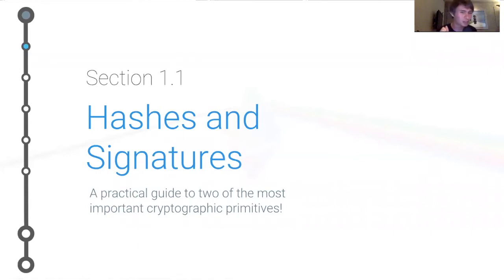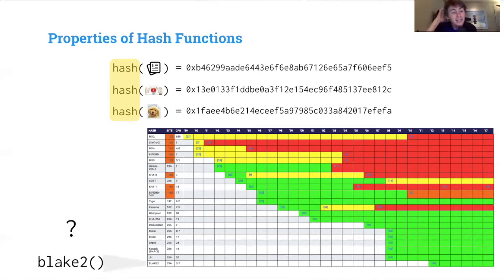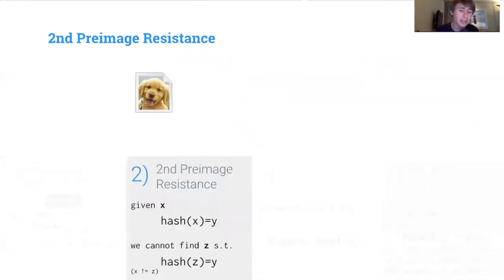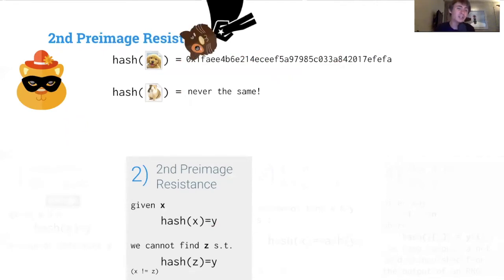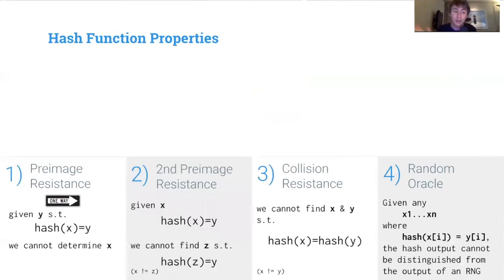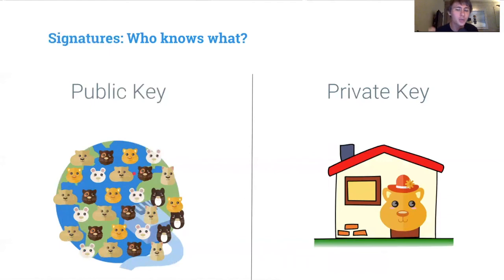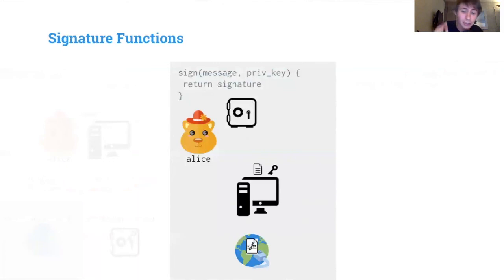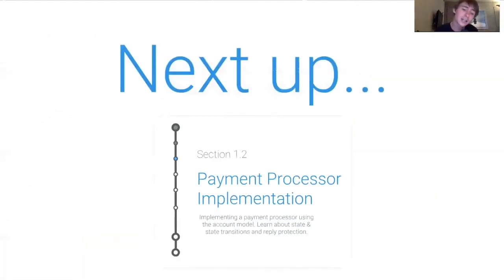Cryptoeconomics - 1.1 - Hashes and Signatures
Learn the magic of hash functions and how signatures work! From a practical perspective